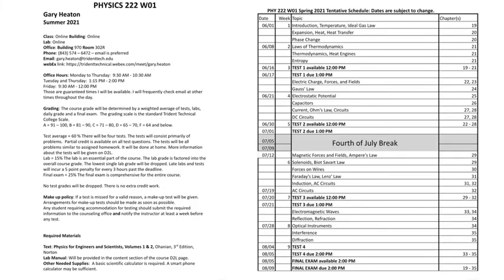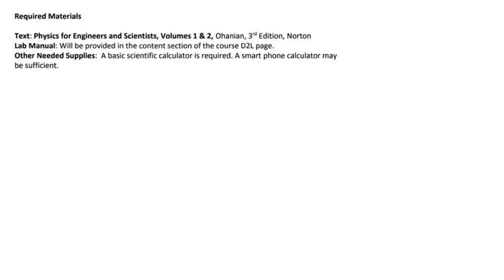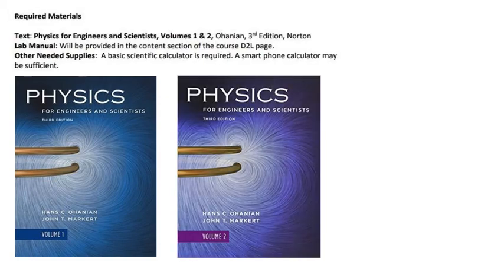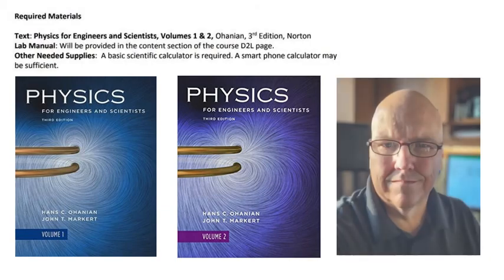Physics 222 Introduction Video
A brief introduction to PHY 222 W01 at Trident Technical College in the Summer 2021 semester.